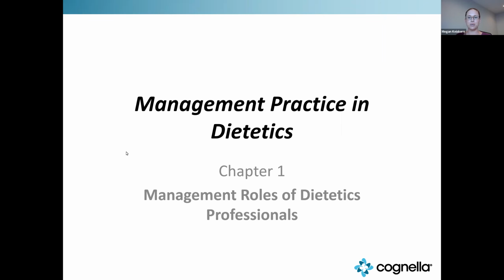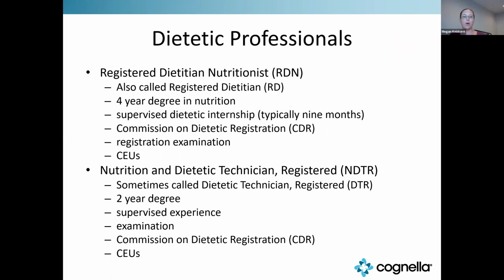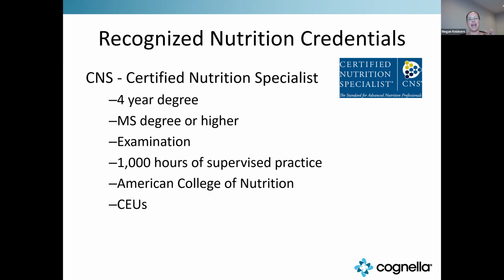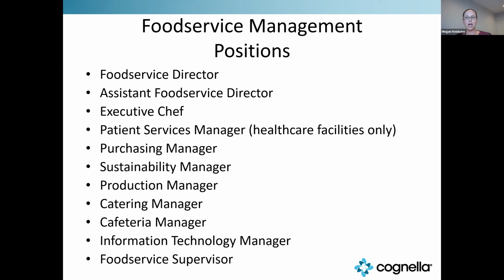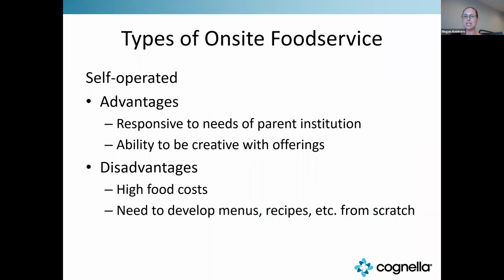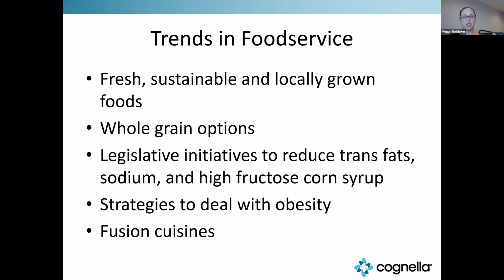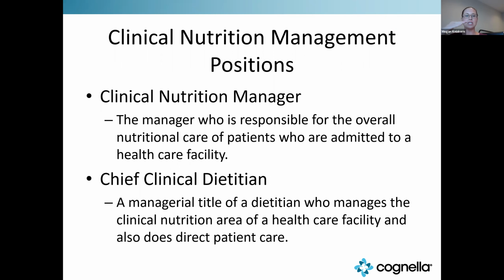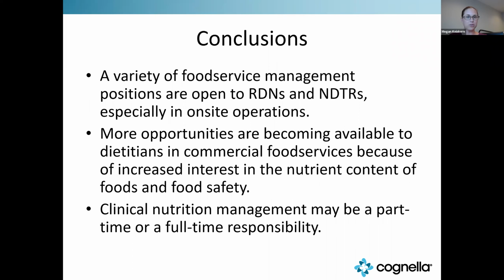NTR 344 Management Opportunities F19